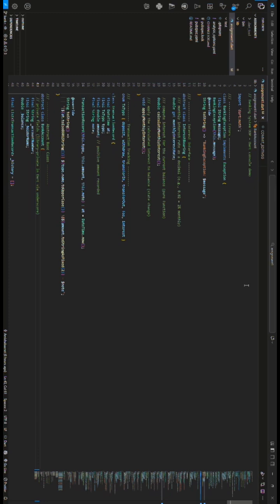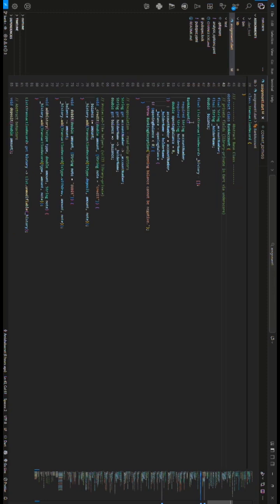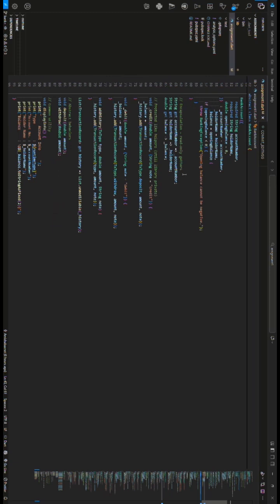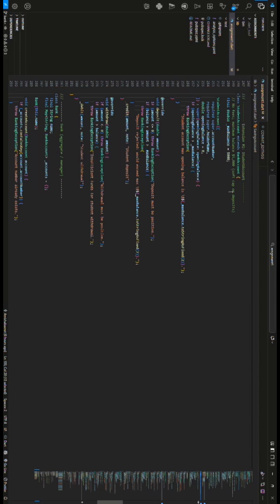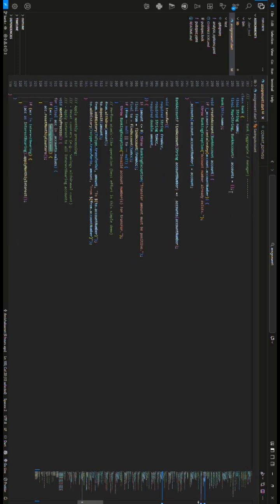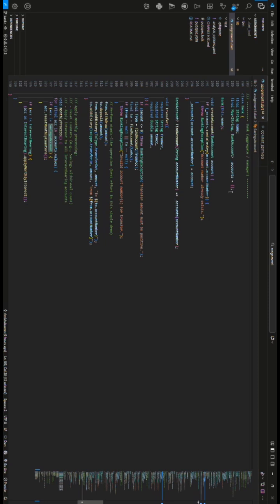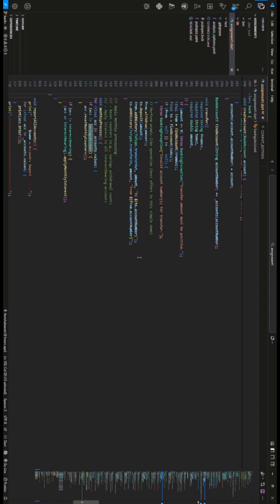Banking System in OOP